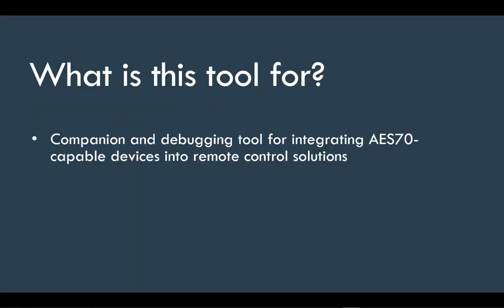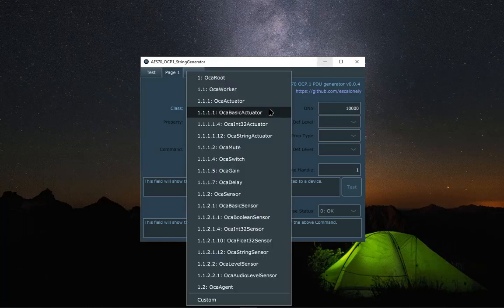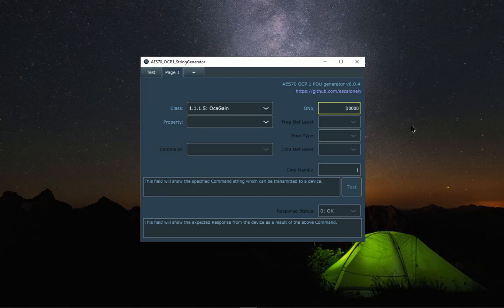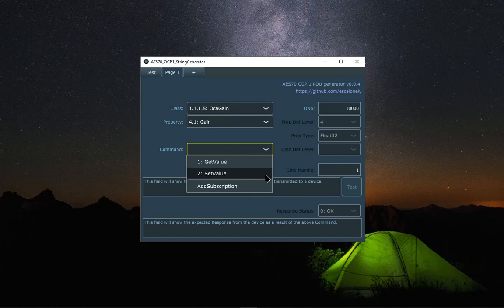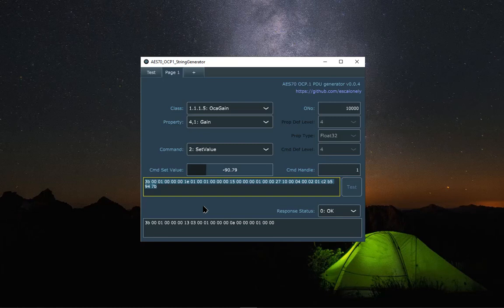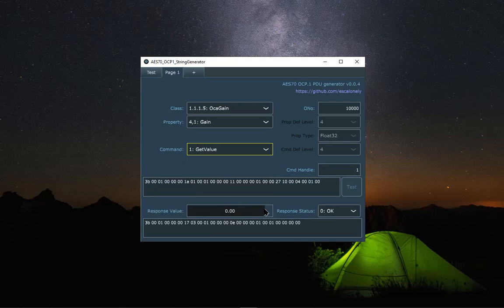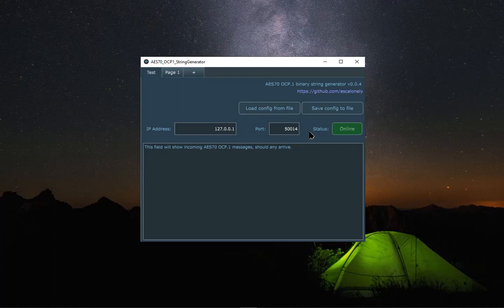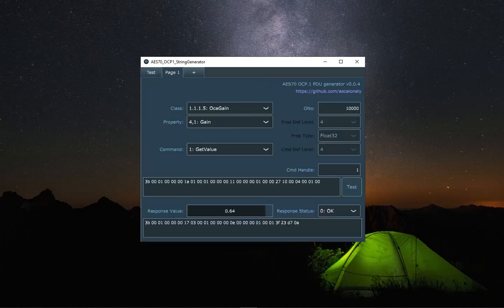AES70 OCP.1 PDU Generator - Video Tutorial Part 1: Quick Start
Welcome to the first video tutorial for the AES70 OCP.1 PDU Generator.
This video will teach you the core functionality of the tool.

What is this tool for?

The AES70 OCP.1 PDU Generator is a companion and debugging tool for integrating AES70-capable devices into remote control solutions.

It generates binary strings or PDUs for a variety of common Commands defined by the AES70 standard.